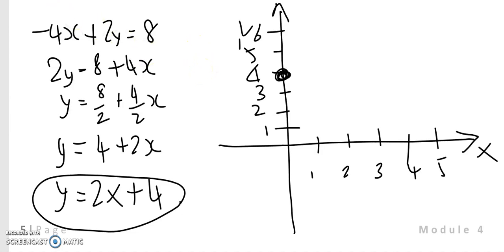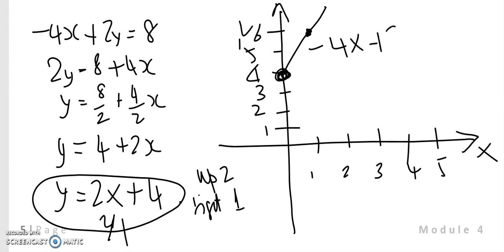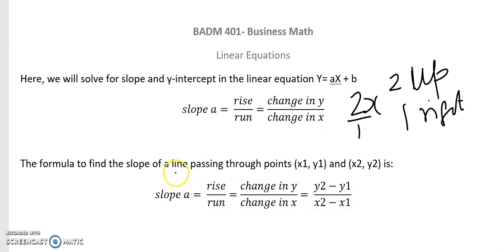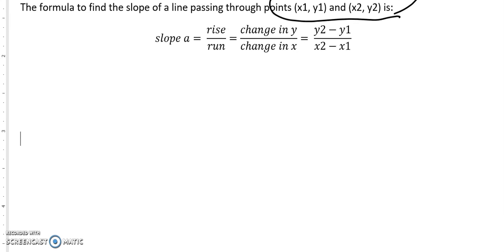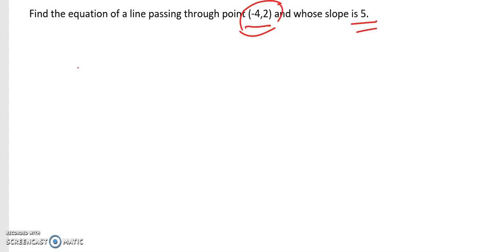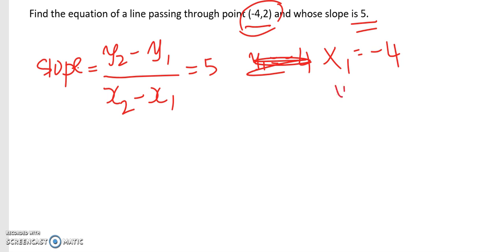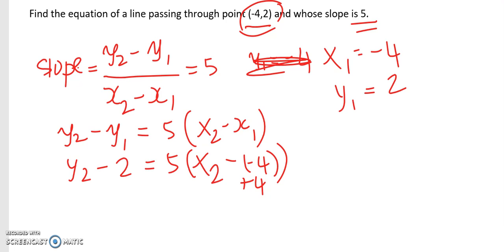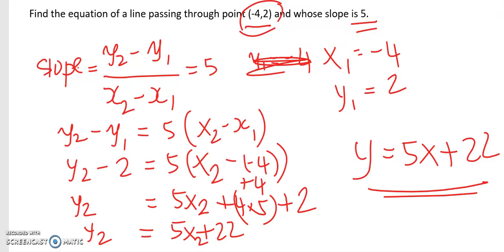Unit 2 Basic Math Module 4A